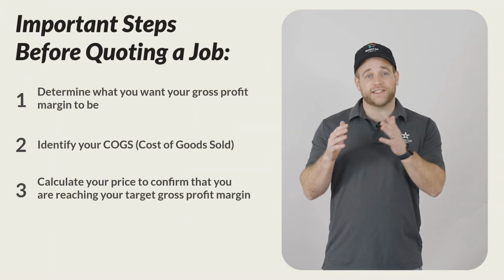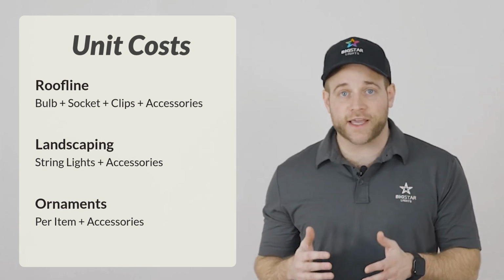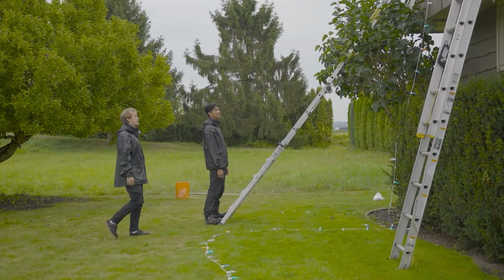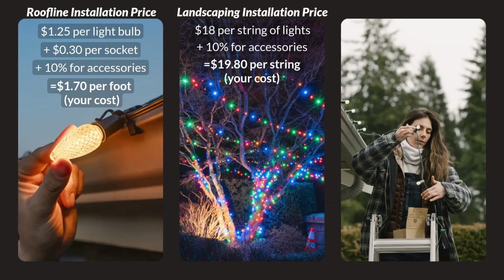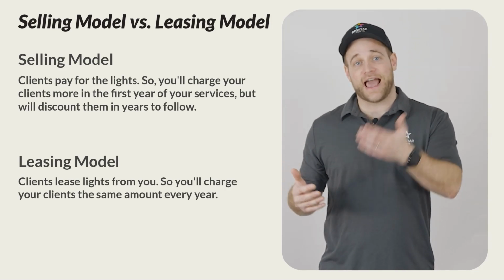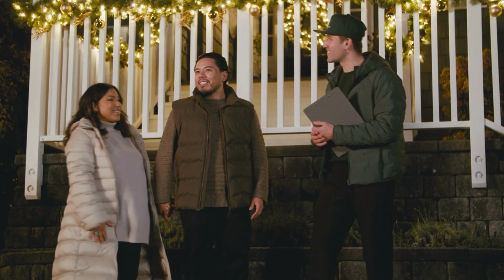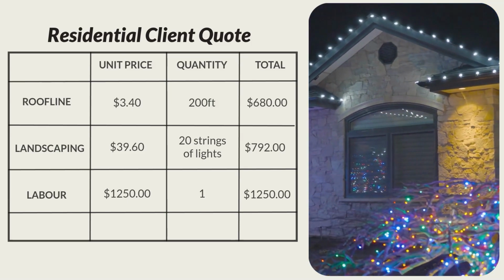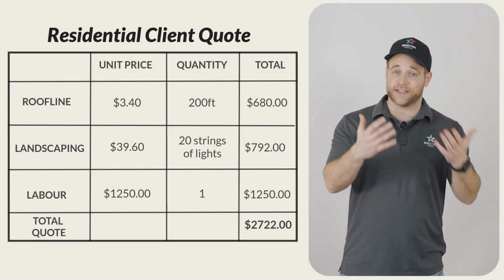How to Quote Jobs as a Professional Light Installer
Big Star Lights produces Christmas lights that will outshine, outlast and outdo any comparable LED lighting product in the market. Quality is kept high because we are also professional Christmas light installers who use these products ourselves. We work closely with our factories to ensure they exceed expectations in the harshest environments. Each product has been tested for at least one season before qualifying for this site. If a new product did not perform well, it did not make it here.